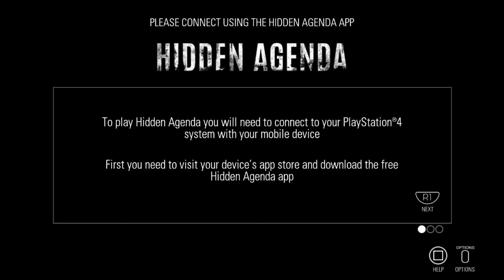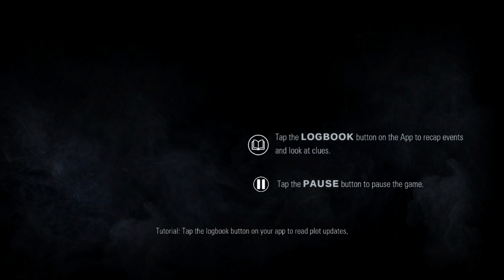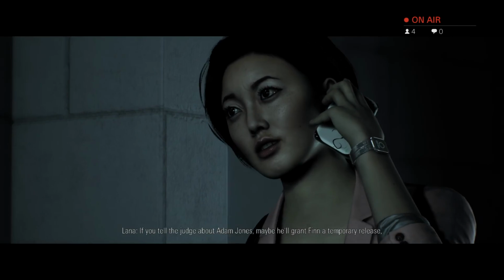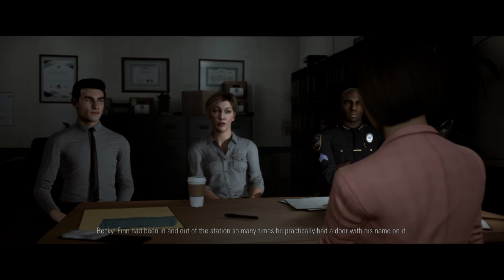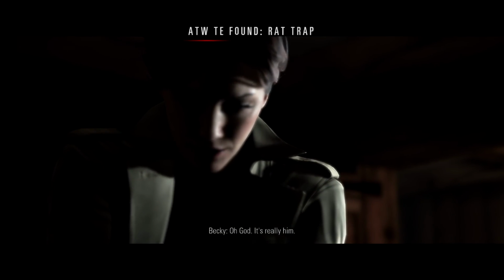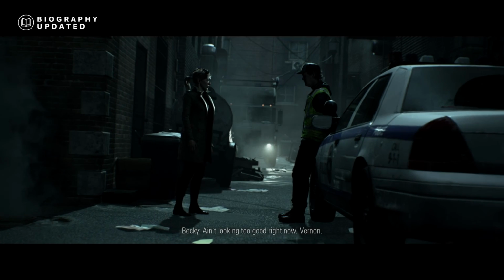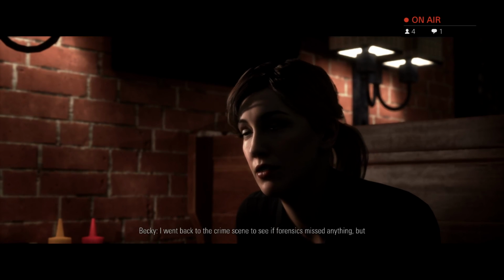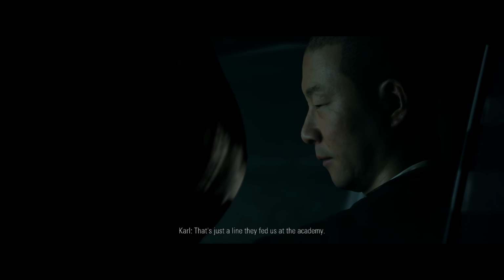Hidden Agenda - PS4 Pro - Walkthrough (ENTIRE GAME)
Welp. That didn't take long. Hidden Agenda PS4. Supermassive Games. Until Dawn.

Stay for after the credits